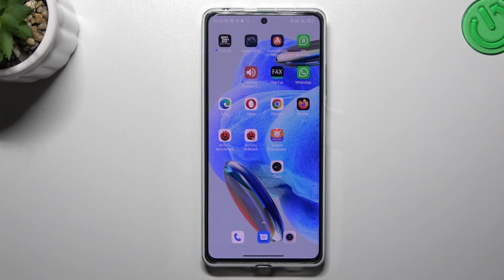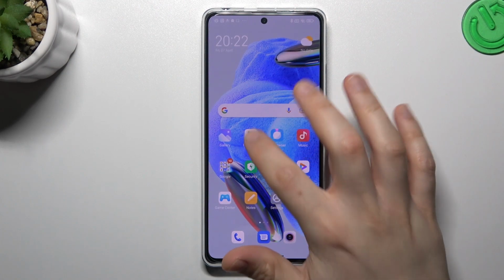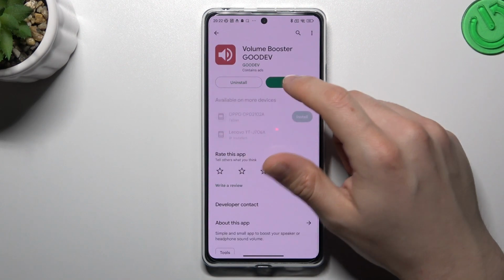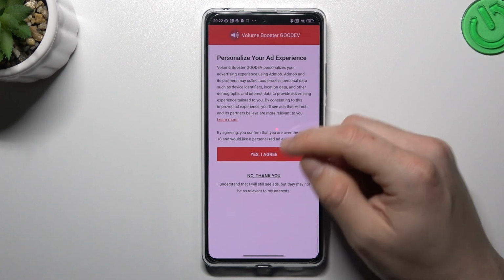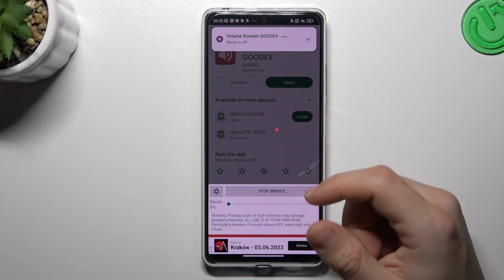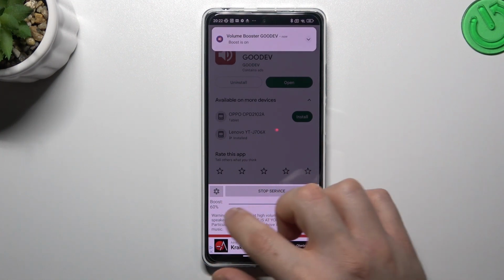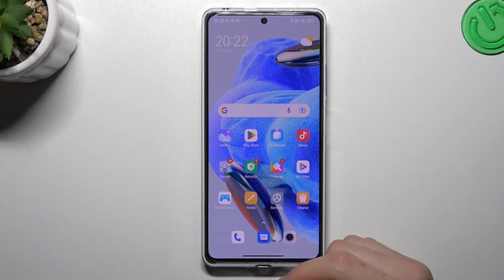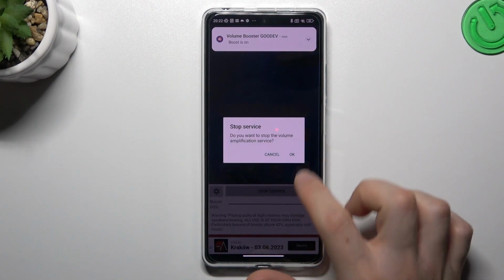How to Increase the Maximum Volume of the Redmi Note 12 Pro?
If you're tired of the maximum volume limit on your Redmi Note 12 Pro, this tutorial video is for you. Learn how to increase the maximum volume of your device with this easy-to-follow guide. Enjoy your music, videos, and calls at a higher volume and take your audio experience to the next level.

How to make Xiaomi Redmi Note 12 Pro louder?